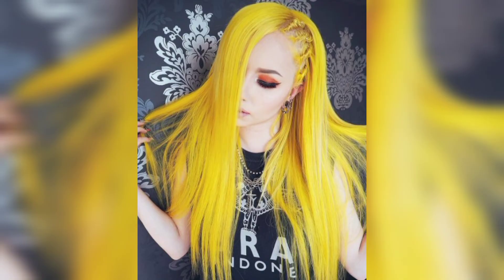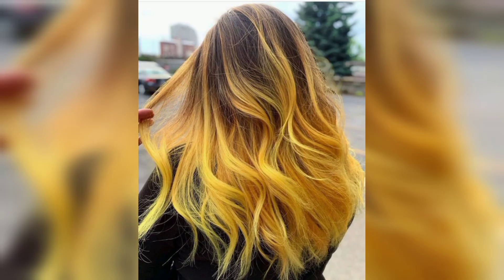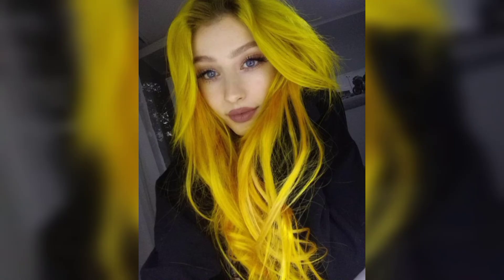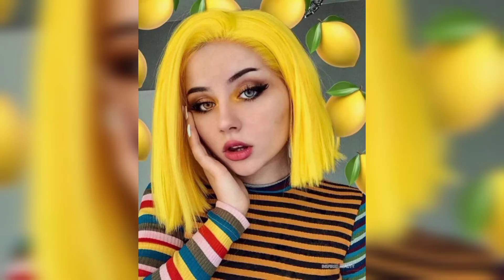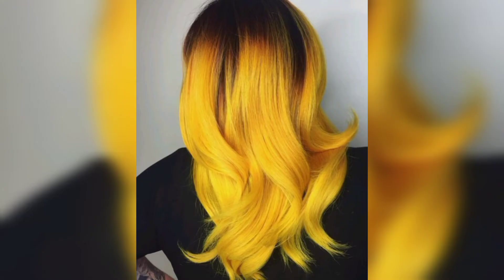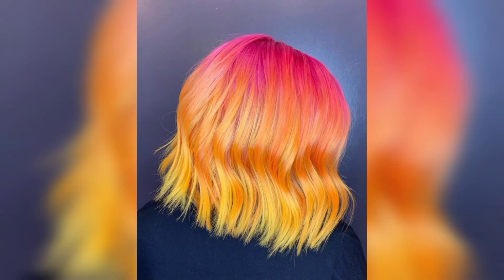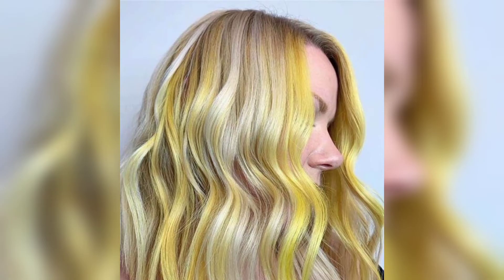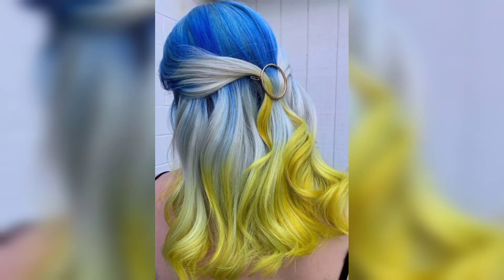AMAZING YELLOW HAIR COLOUR COLLECTION